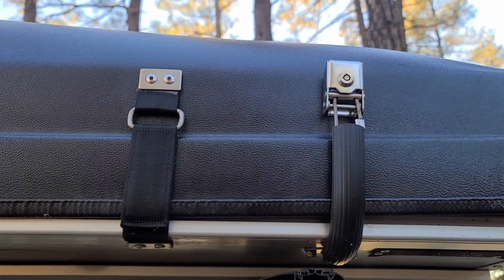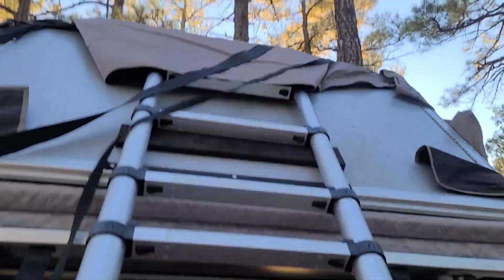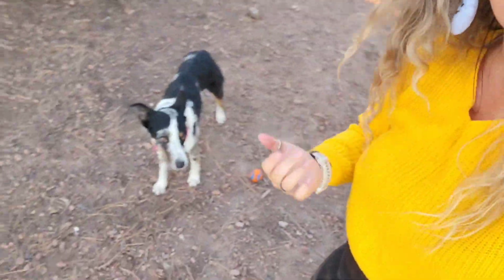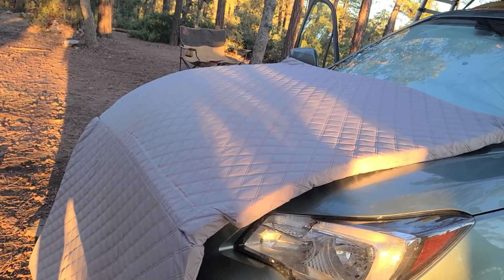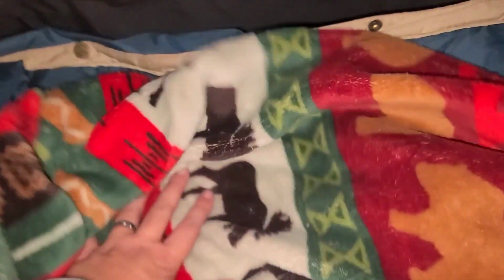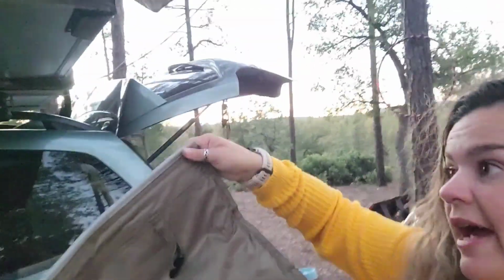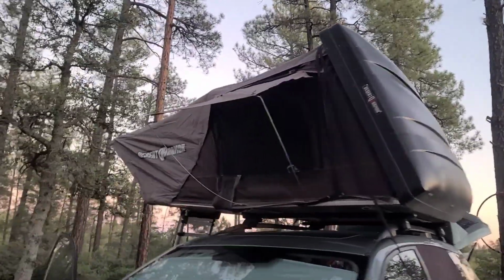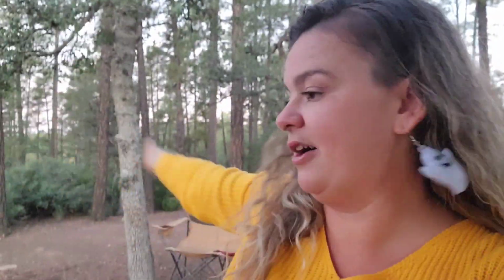Touring my @UnplugOutdoorCo Warrior rooftop tent - Subaru Forester camping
I've been living in my rooftop tent for almost a year and finally got around to giving the grand tour!

This is the Desert Armor Warrior mounted on my 2017 Subaru Forester.